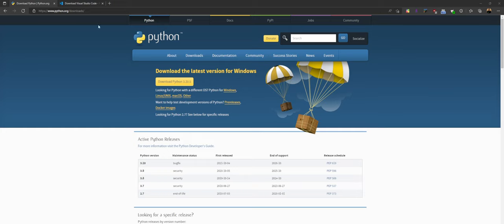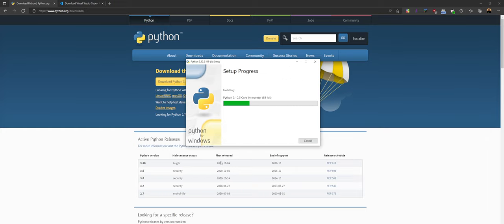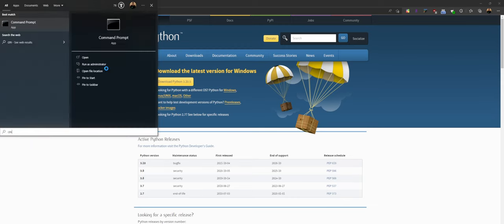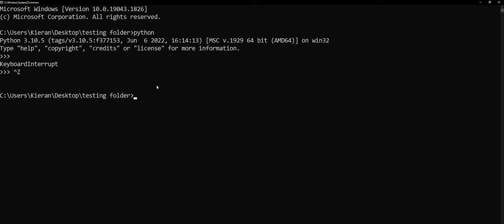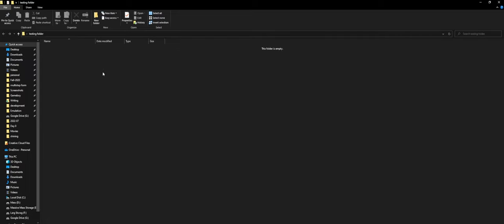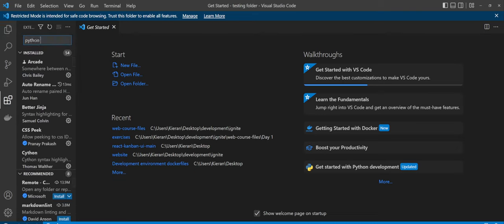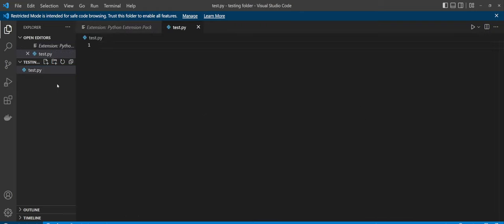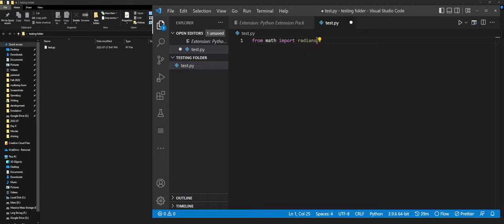Python 3 install & setup video (windows 10/11 & VS Code)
0:00 Installing Python
0:30 IMPORTANT: add python to path
0:50 Wait for python to install
1:10 Check it installed correctly
2:18 Installing VS Code
3:00 Configuring VS Code
4:34 Outro